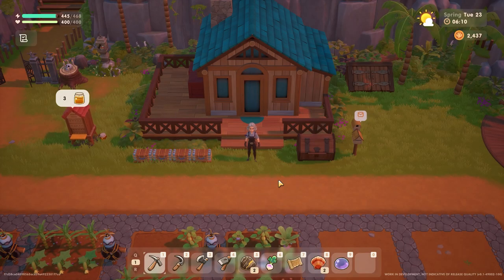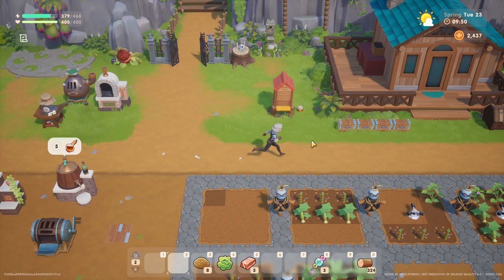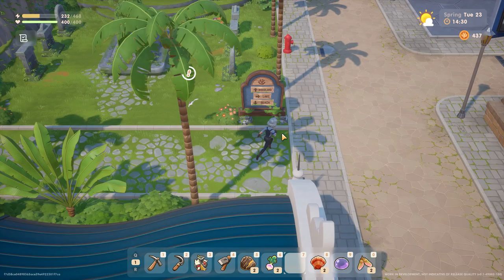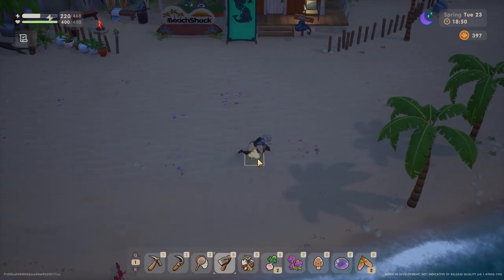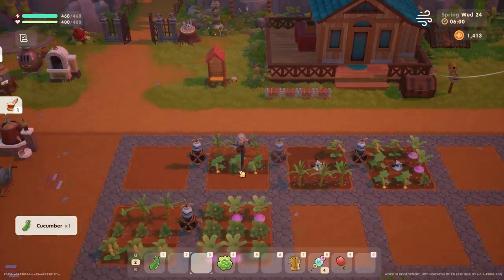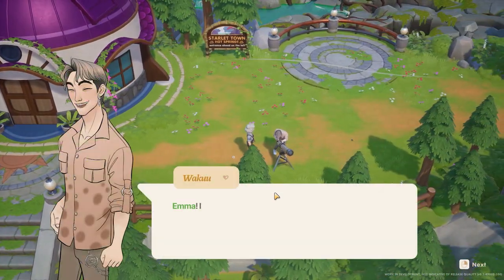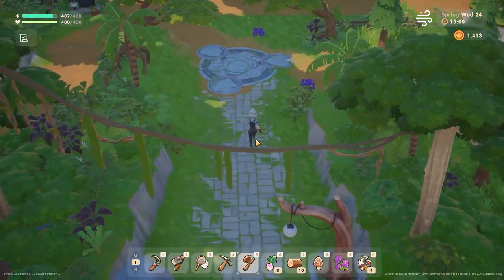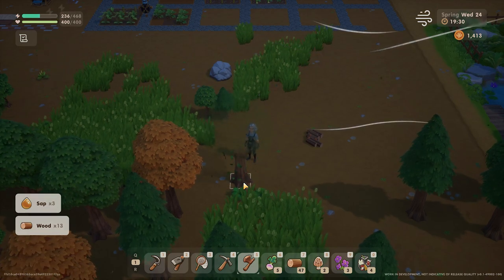Coral Island: Axe Upgrade! | Early Access Let's Play | Episode 12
Hey Y'all!

Plex-